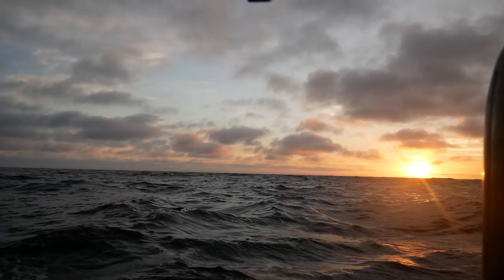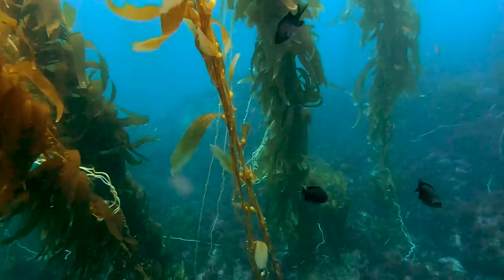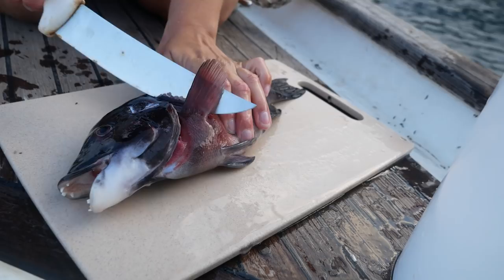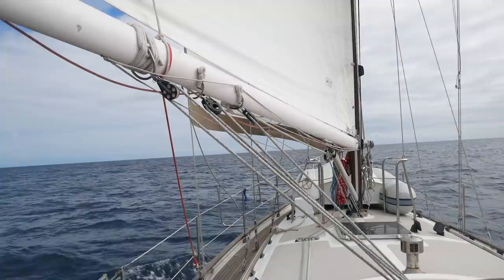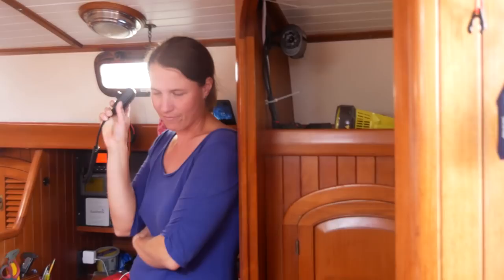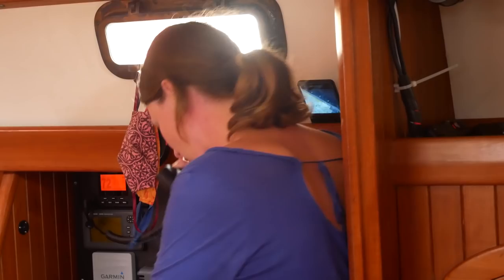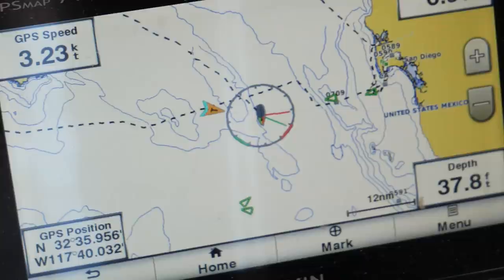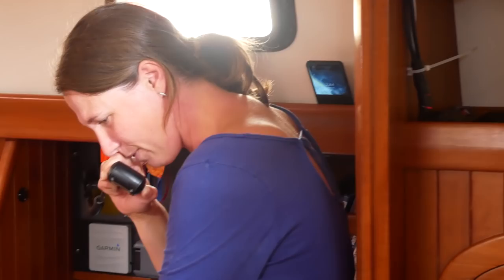Watch out for the Battleship! [Adventure #216]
Come dive into the lush, kelp forests at Catalina Island off the California coast, then set sail south with us!  Along the way we have some nice sailing conditions and get a chance to experience real life battleship maneuvers, dodging warships and have a close encounter with a firing exercise!

Our video equipment:

Our Main Cameras
Our Action Cams

MUSIC